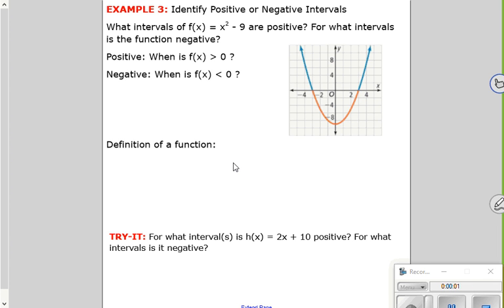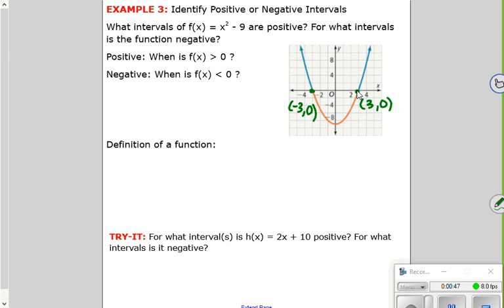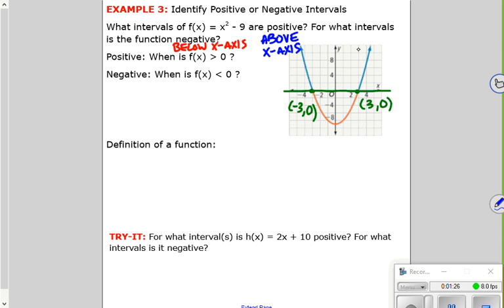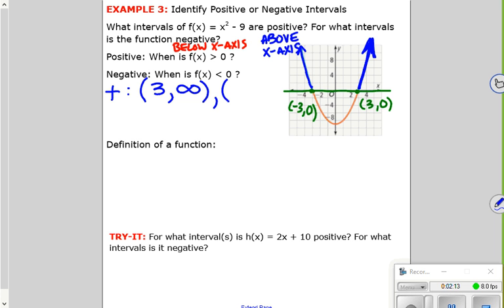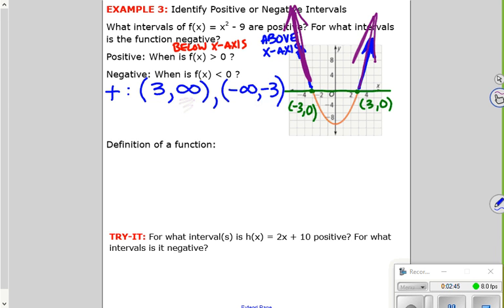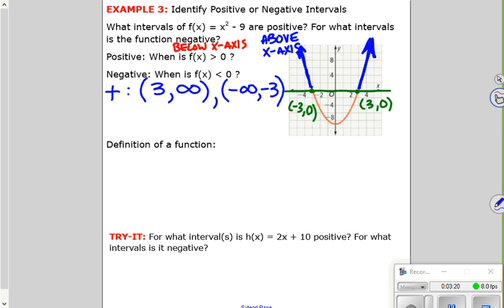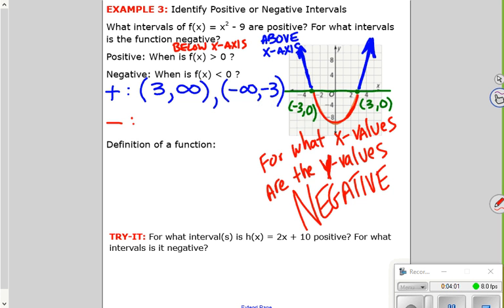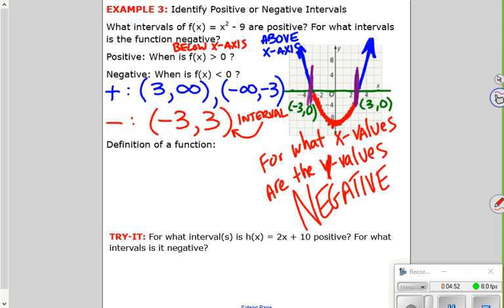A2 1 1 EX 3